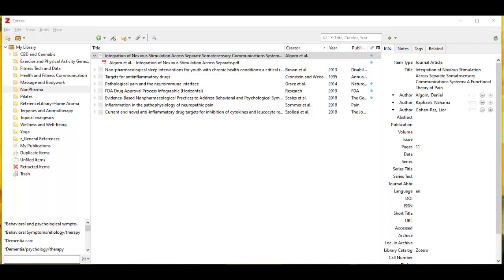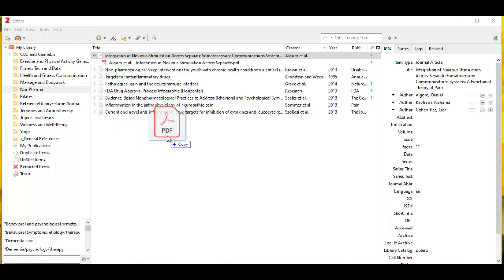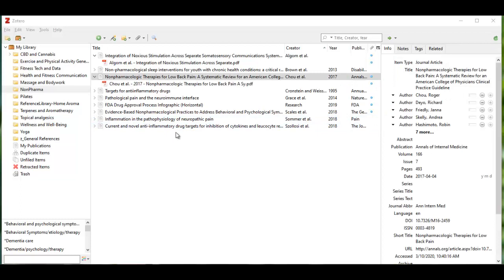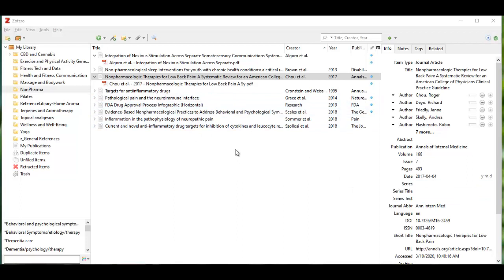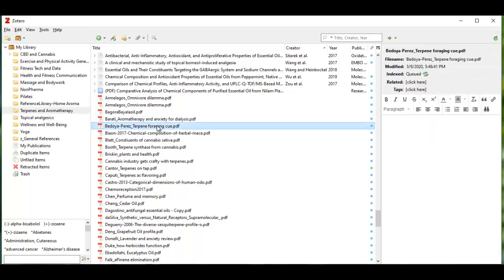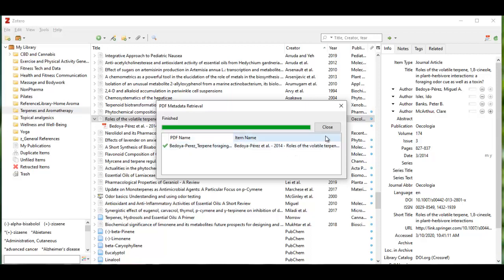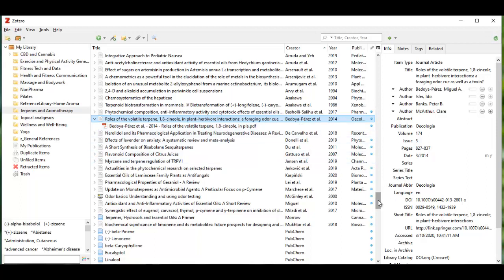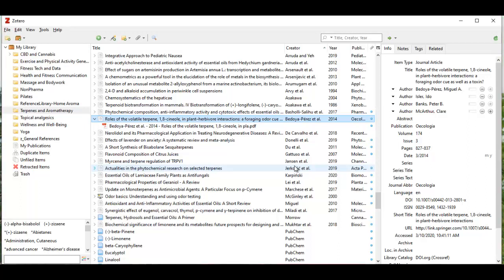Drop and drag PDFs into Zotero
It's very easy to pull PDF files into Zotero. Depending upon the settings in the PDF, the metadata will be automatically extracted. If it isn't this video shows how.